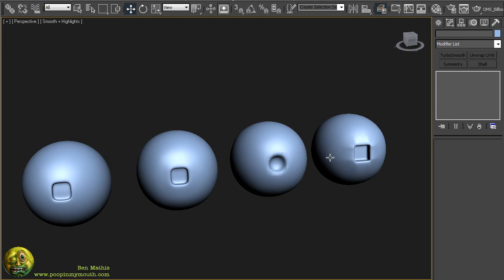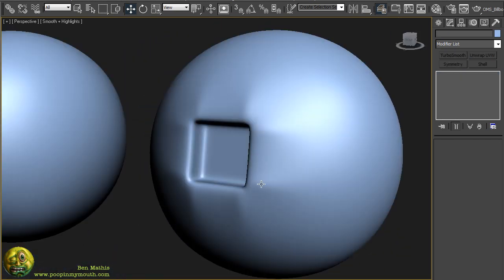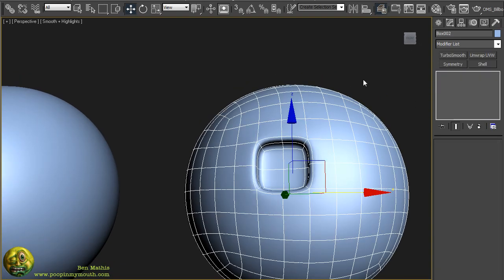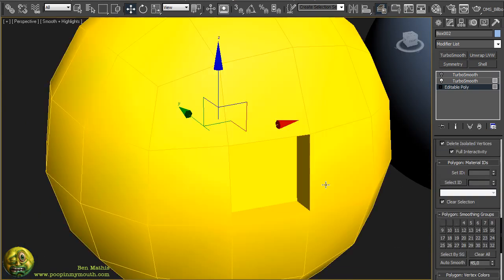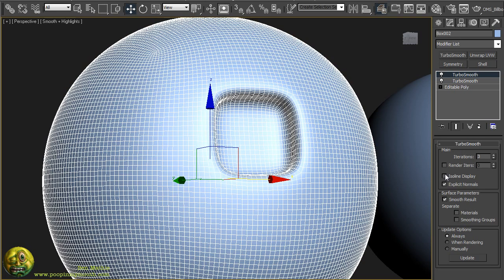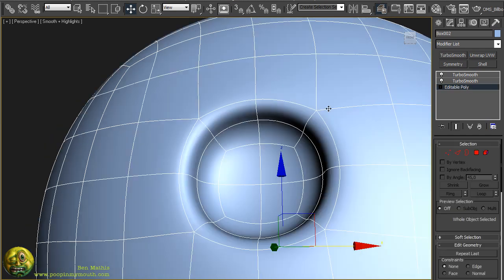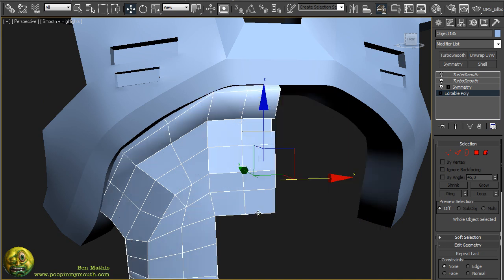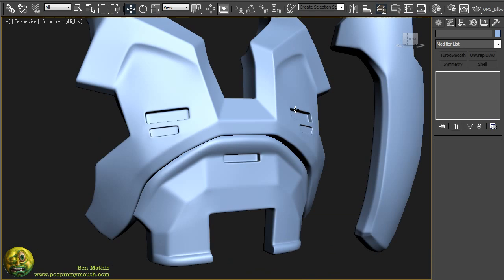Double Smooth in 3DS Max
Using two turbosmooth modifiers to smooth a subD cage resulting in smoother results and less control edges needed. This works in all recent versions of 3DS Max, and I believe is possible in Maya using the smooth tool and construction history, but not certain how interactive that can be while still constructing.